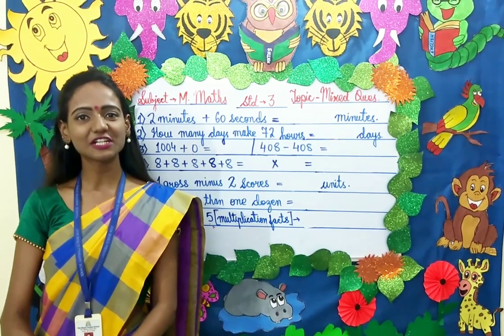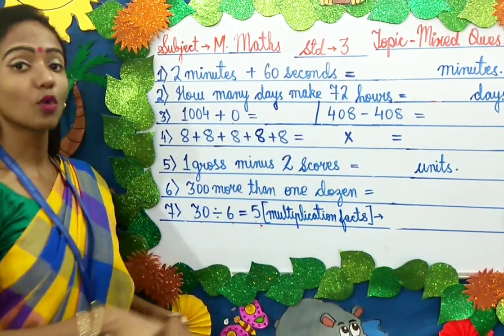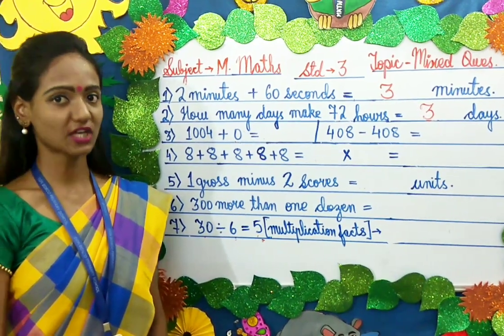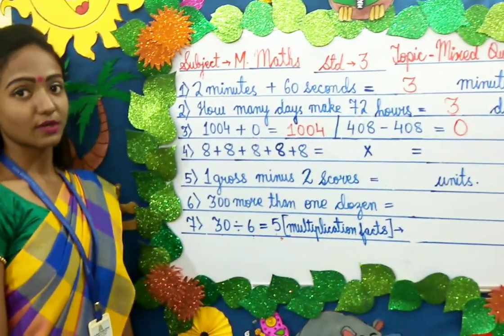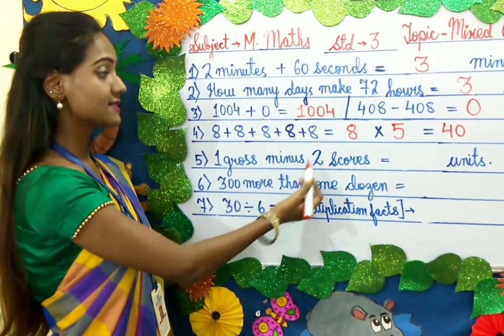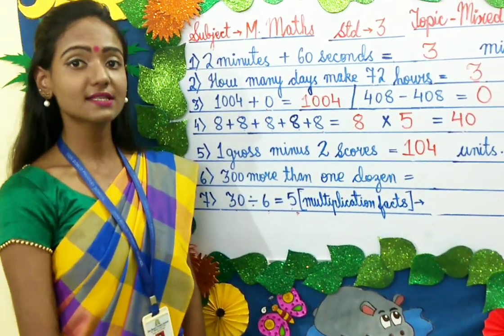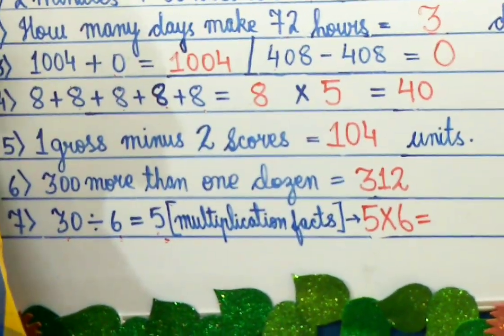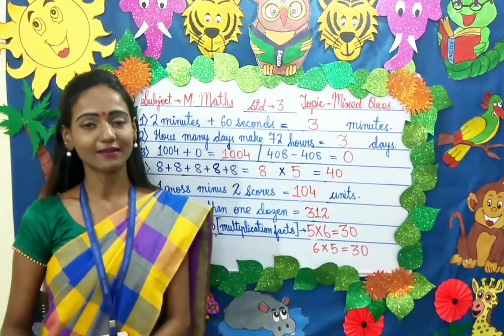STD-3 , MENTAL MATHS , mixed question (DON BOSCO PRIMARY SCHOOL, PATNA)